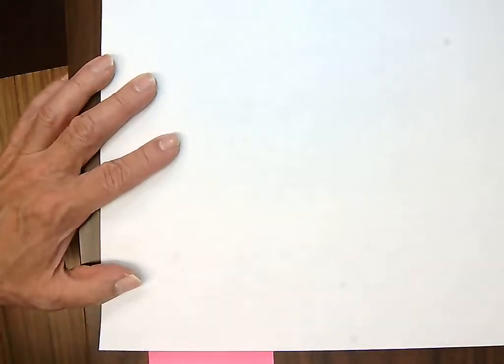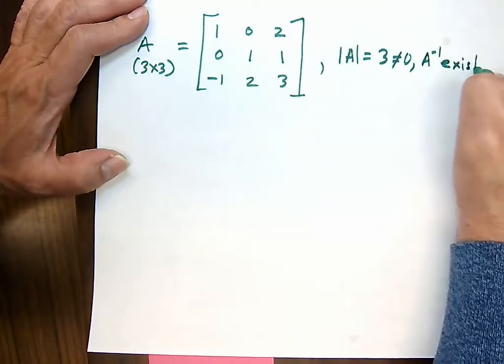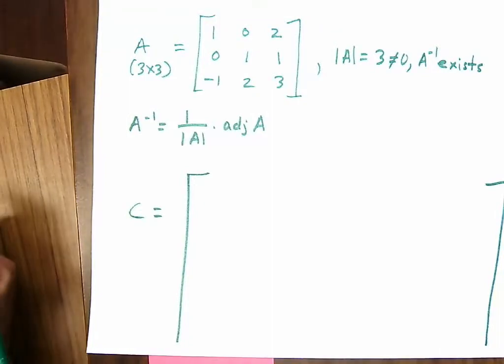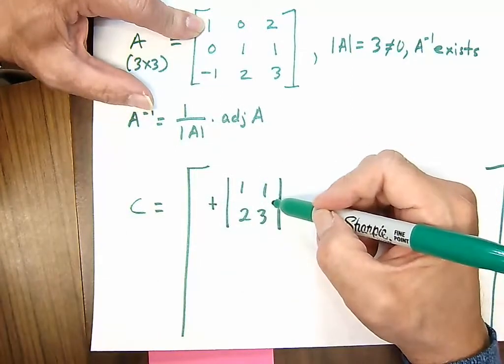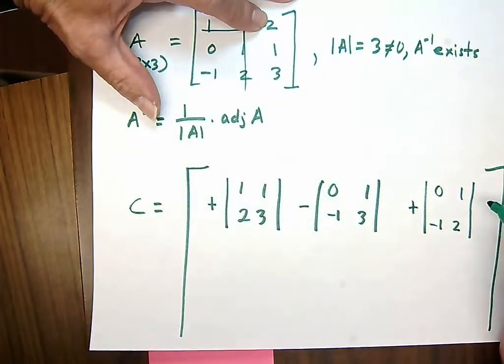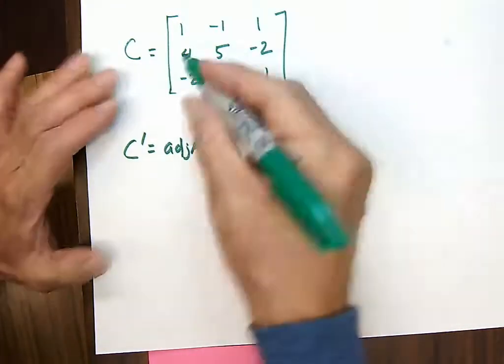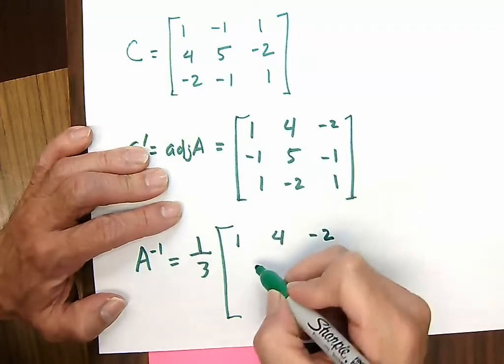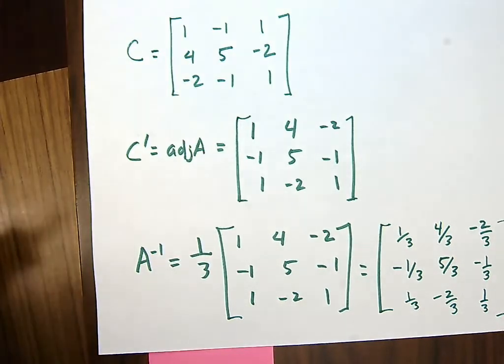t Ynadnq7h7bExNLmUXGP8Y2XF9nXMete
Finding the inverse of a 3x3 matrix